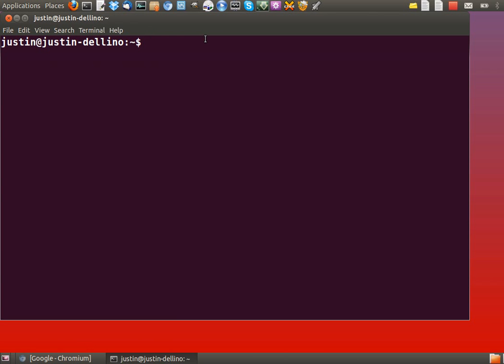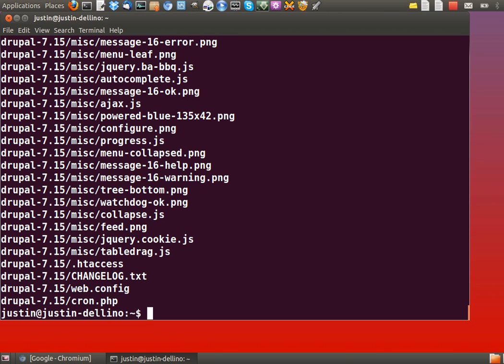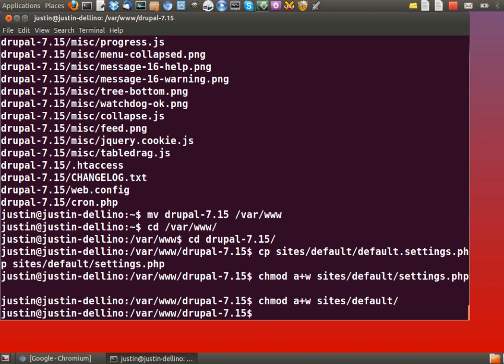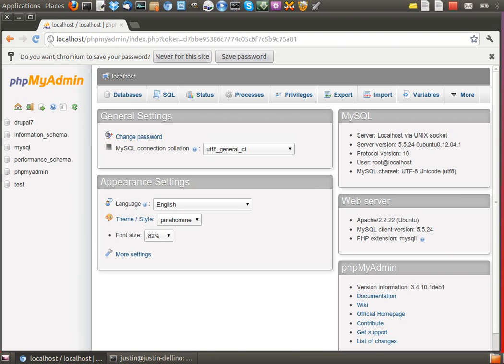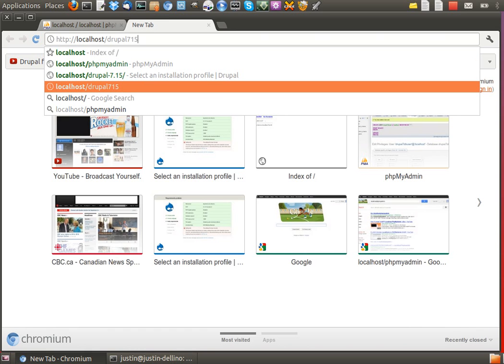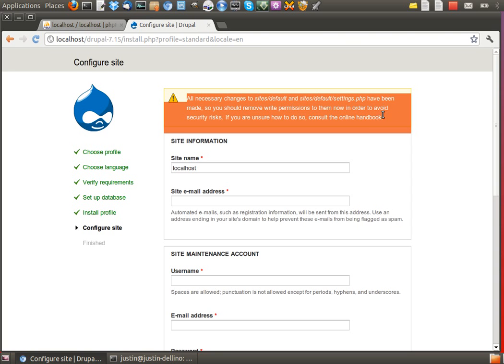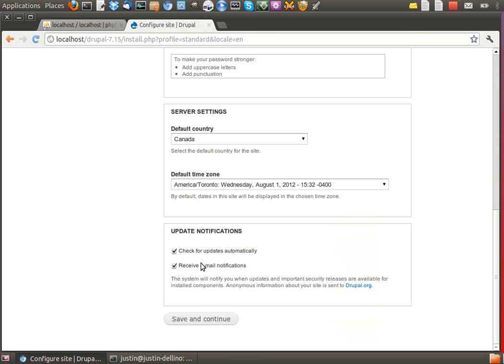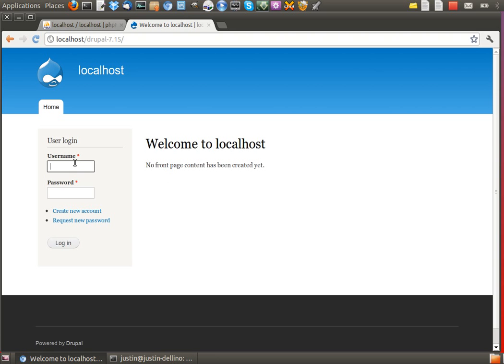how to install drupal on linux mint & ubuntu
and lamp in general